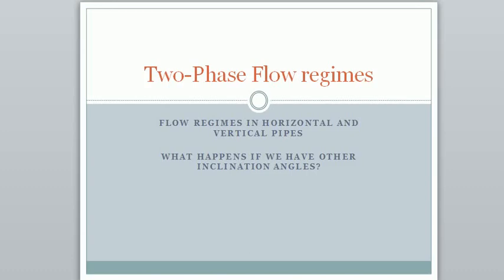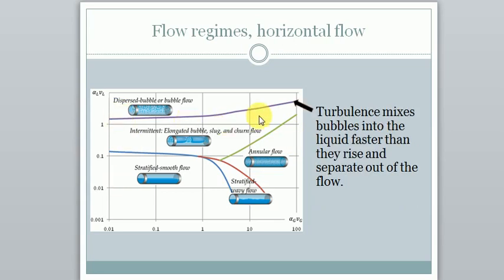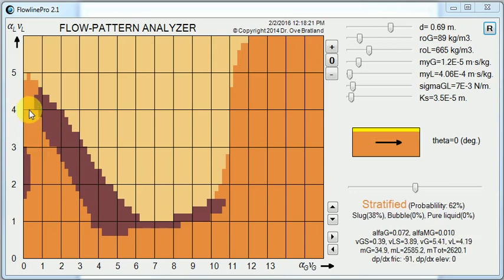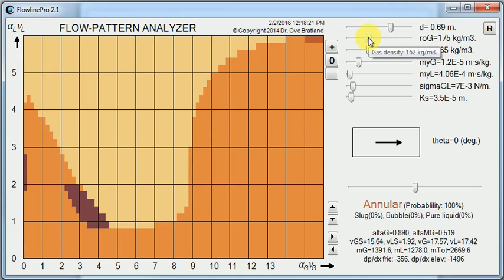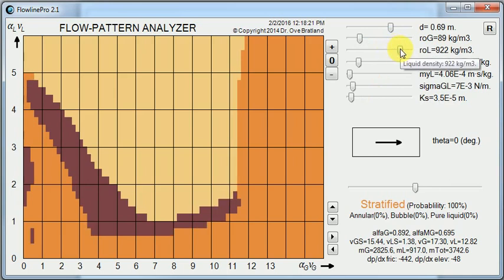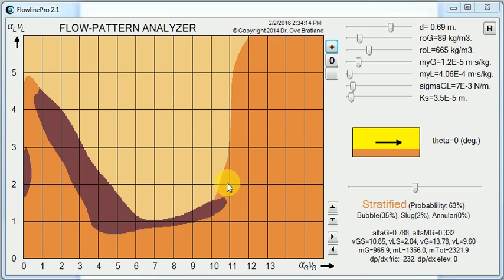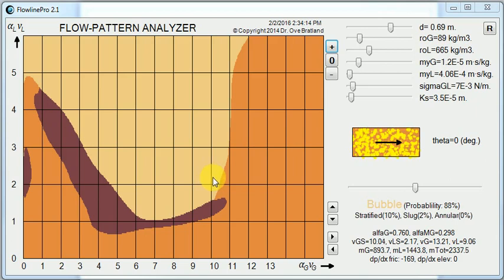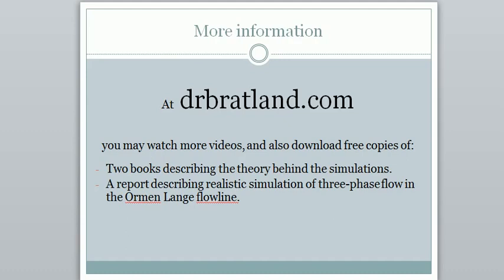Two Phase Flow Regimes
This video shows flow regimes in a pipe transporting gas and liquid. It uses realistic data from the Norwegian Ormen Lange field, and explains how the flow changes under various conditions in different sections of the pipe.